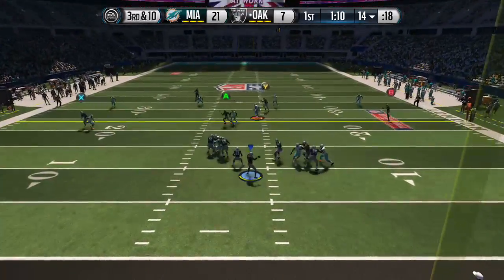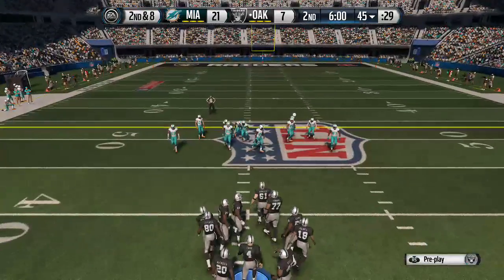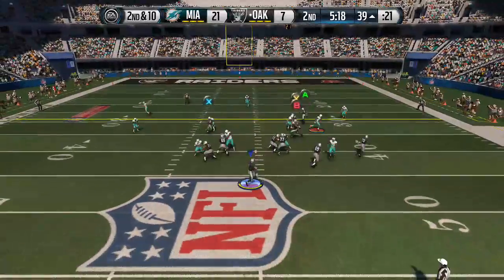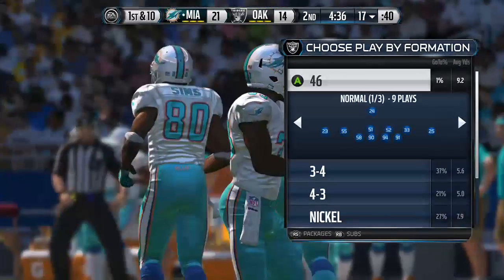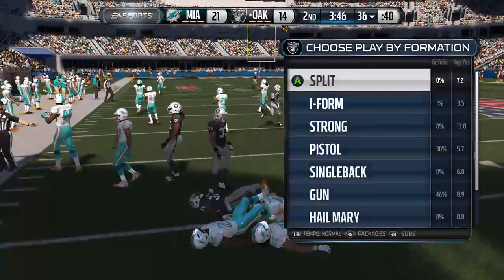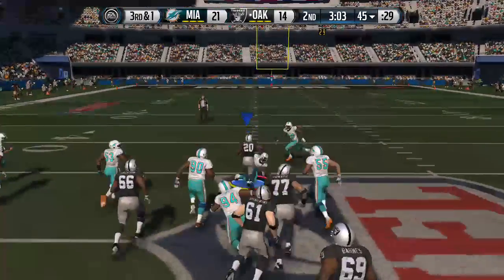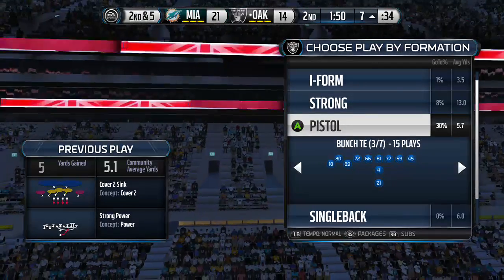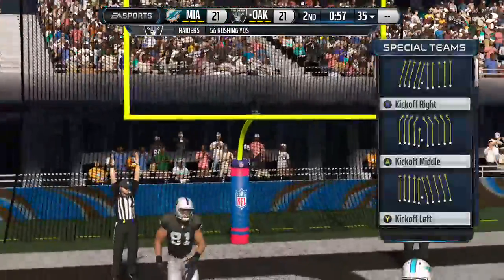vs BSG30 - restart - 2 / 3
Ignore the early craziness. It was just us getting back to the same score as the 1st game that DC'ed.